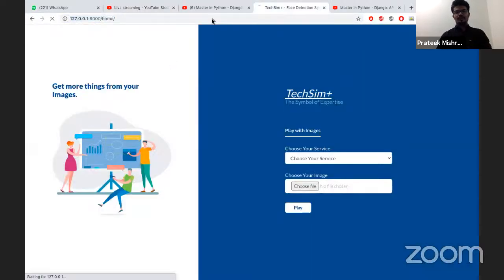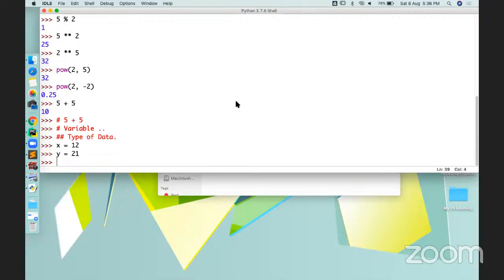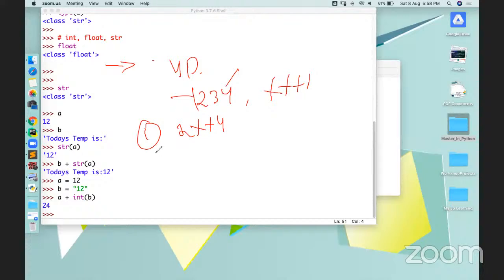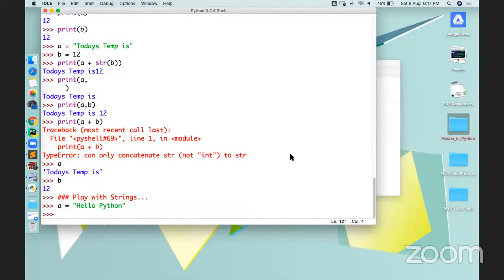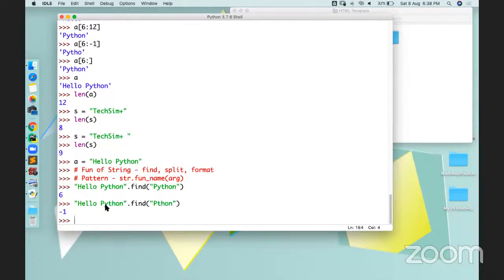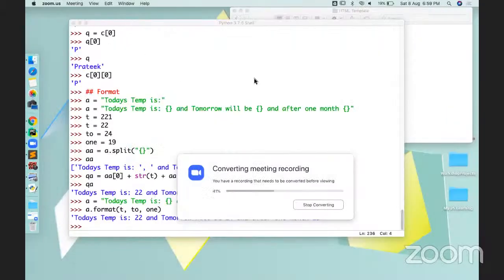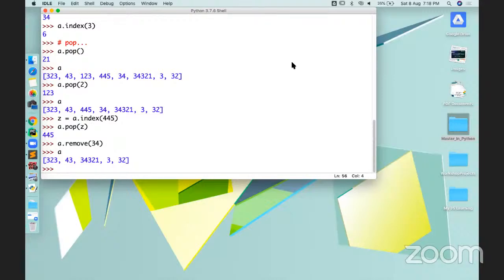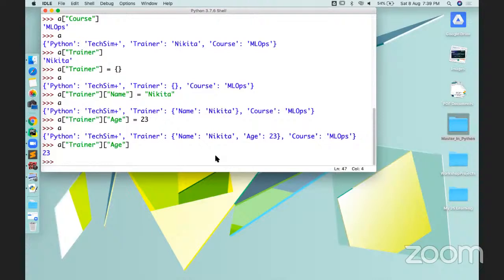Master in Python - Django: API Development with REST (Session: 1)